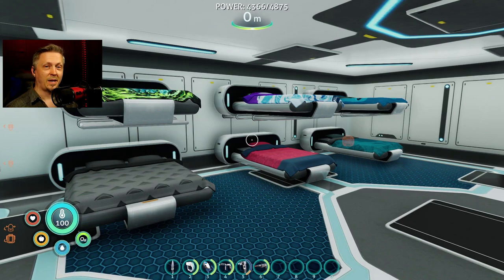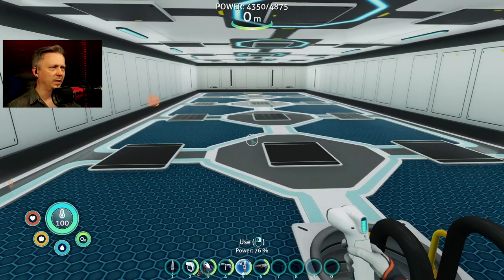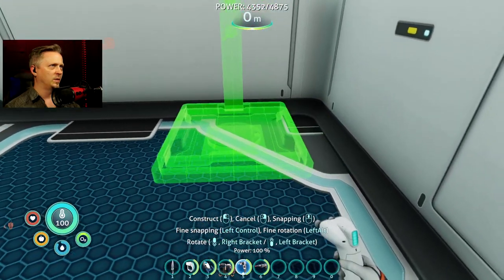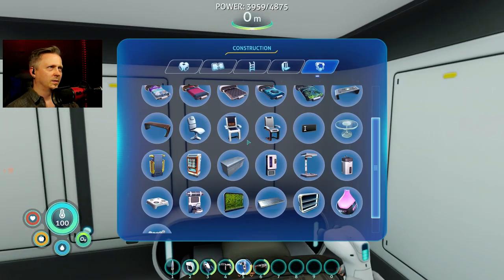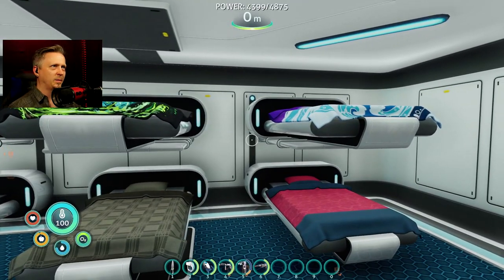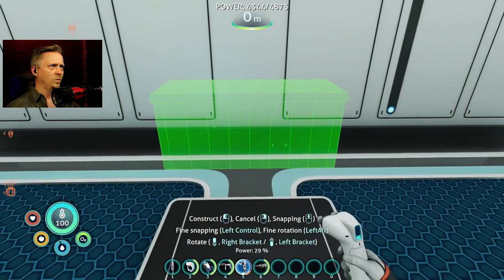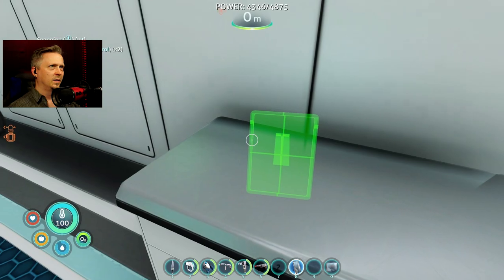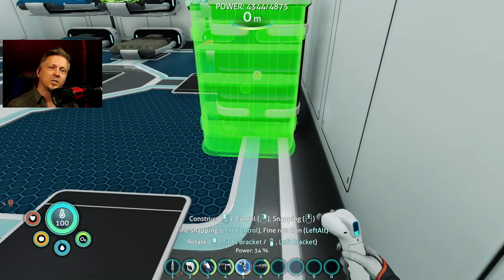BUNK BEDS FOR A SLUMBER PARTY - Subnautica Below Zero Modded S1 Ep15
With some mod issues now fixed but not all, it's time to wrap up this base build. I have a lot of work already done, but there is still one room left. The crew quarters. They do need a place to sleep after all. Why not a fully decked out room ready for slumber party madness?